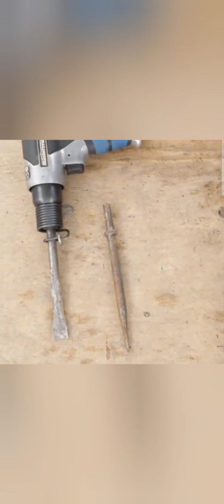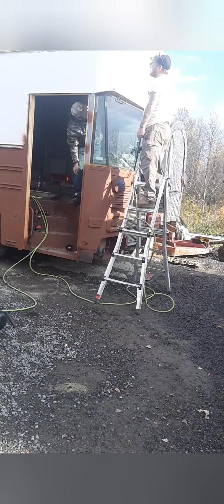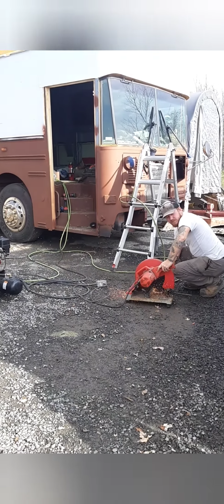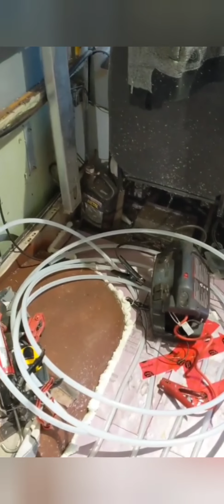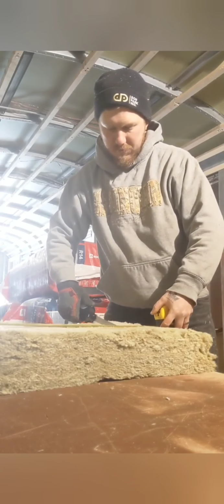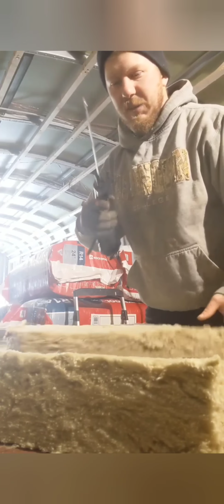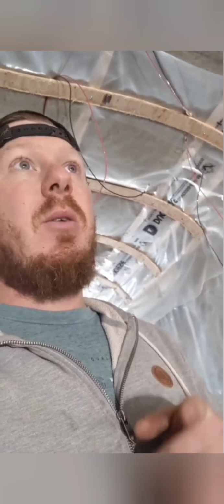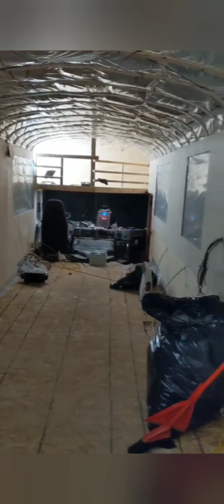Roam wasn't built in a day 1/3 🚌 | School Bus Conversion | Roamward Bound | The Roamschool Bus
Watch us go from "Roam is Home" to "Home is Roam" 🚍🖤

Here is a link to our video series on Instagram where we go into more detail on the build!